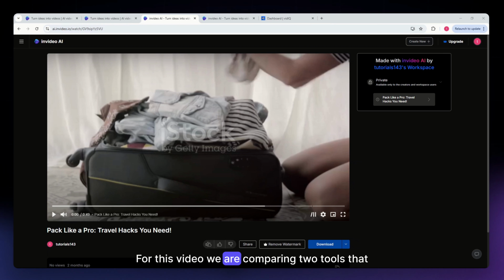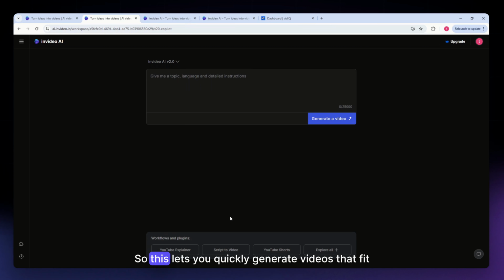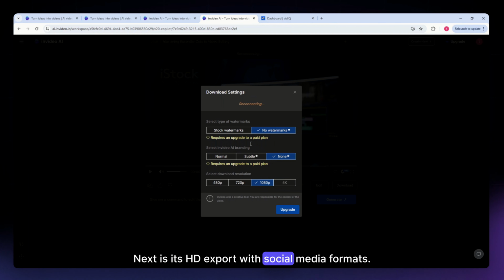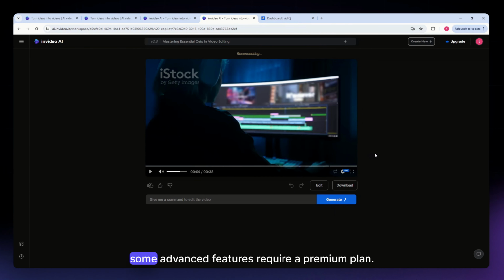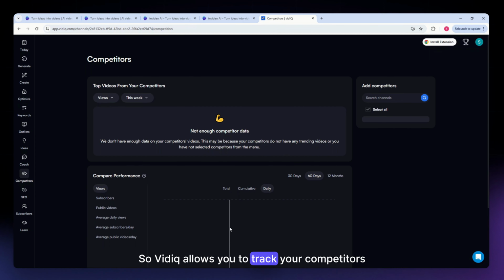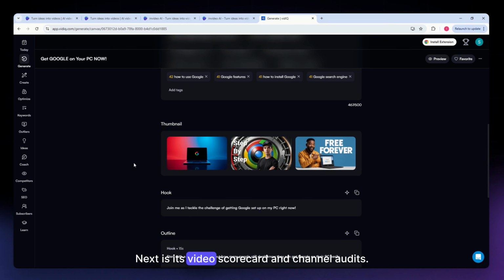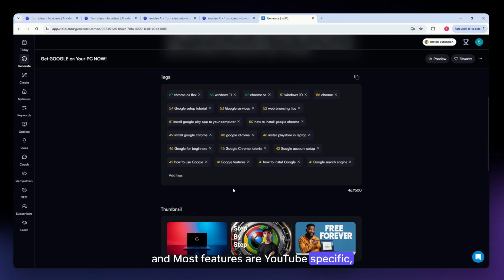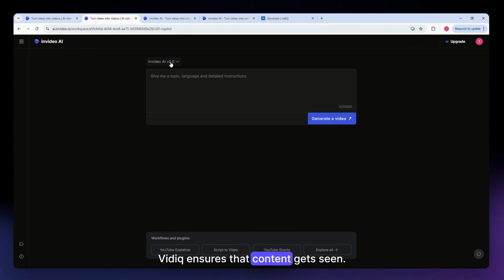Invideo AI vs VidIQ Comparison 2026 (Which Tool is actually better??)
Considering using InVideo or VidIQ for your video editing needs? This comparison video will break down the features of each AI video editor to help you make the best choice for your content creation process.